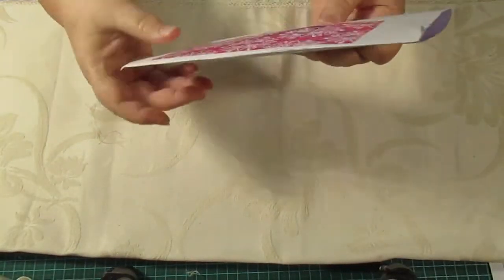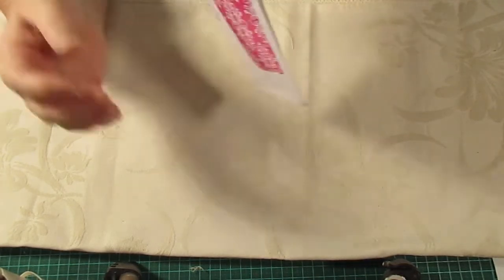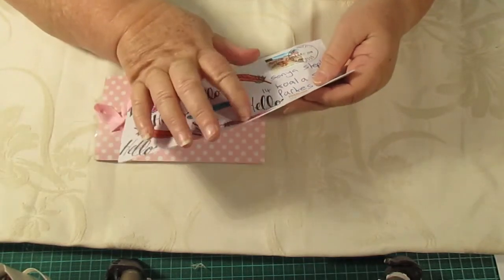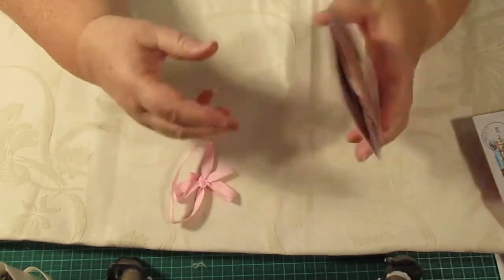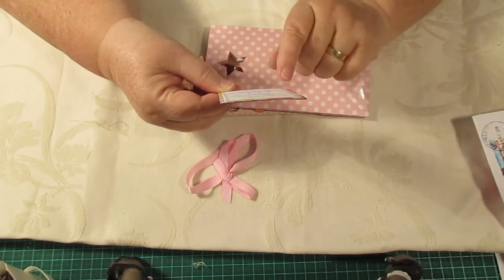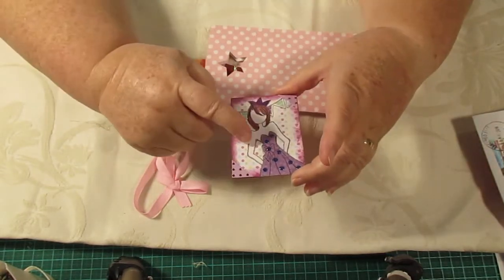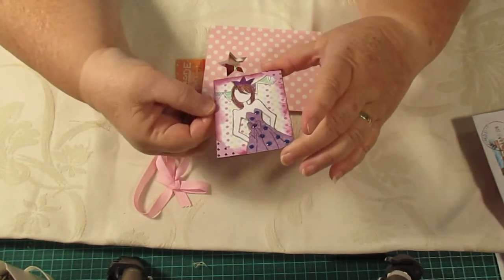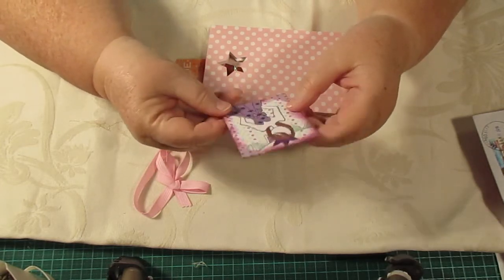24th entry Spot Sonya birthday Melinda